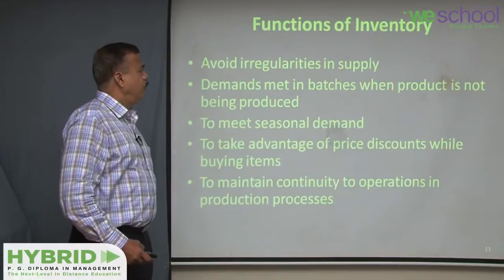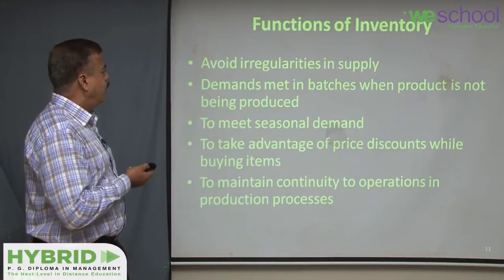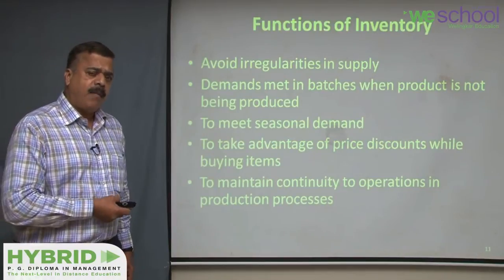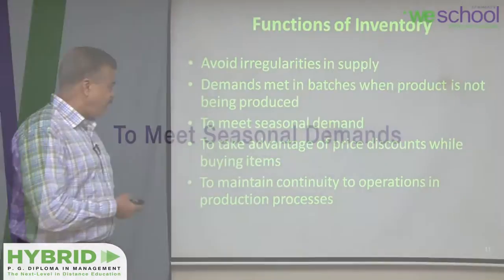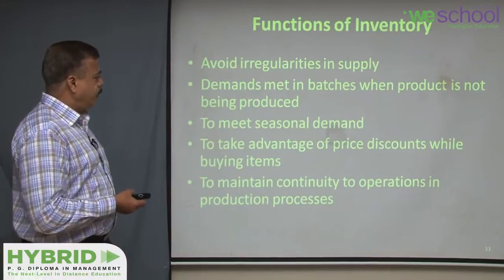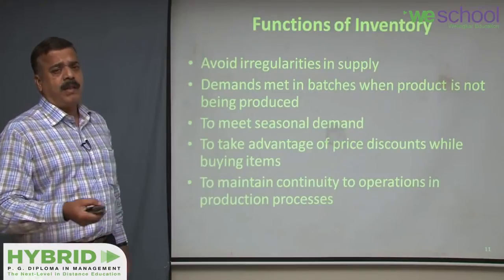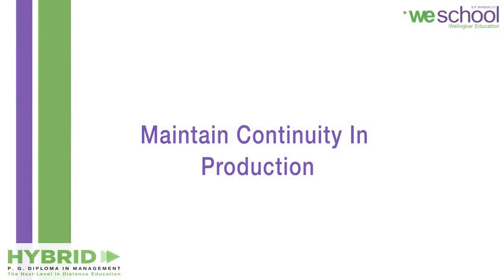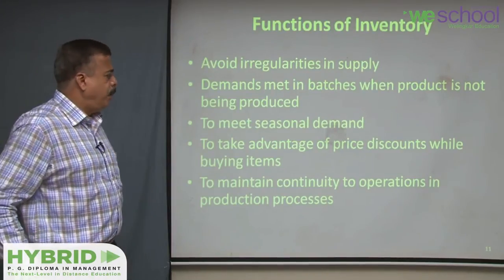Inventory Management - Functions of Inventory Mangement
This video on Inventory Management talks about the various functions involved in managing Inventory - the role of Inventory Management, its contribution and how it helps an organization to meet seasonal demands, take advantage of price discounts when buying items, maintaining continuity in production and avoiding irregularities in supply. These functions of inventory management play a pivotal role in the smooth running of an organization.